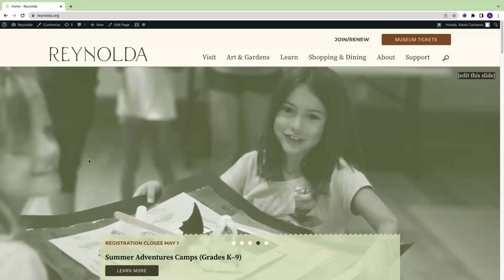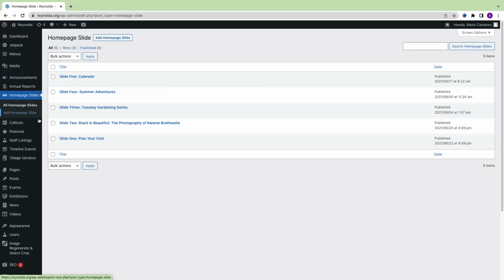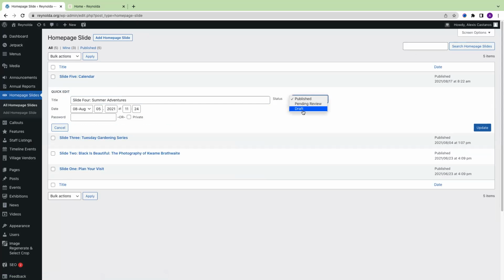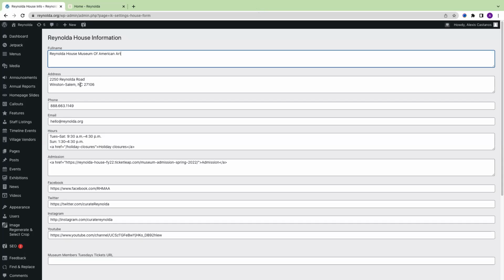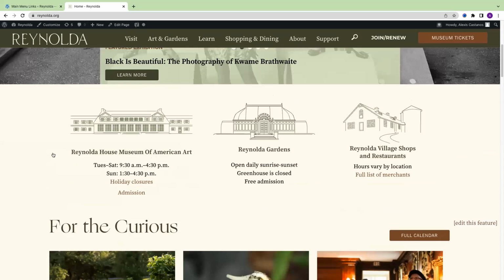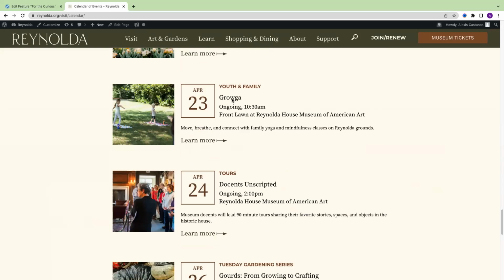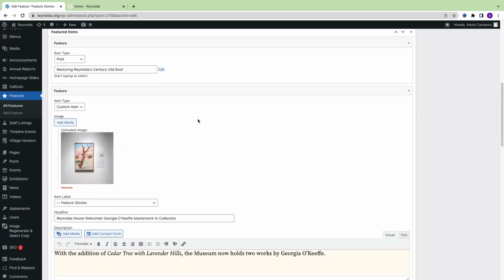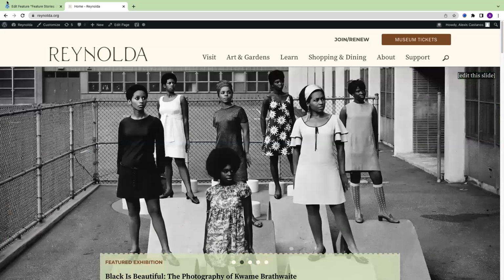How to Edit the Reynolda.org Homepage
This tutorial covers how to update homepage hero panels (slideshow), For the Curious, Feature Stories, business and ticketing information.